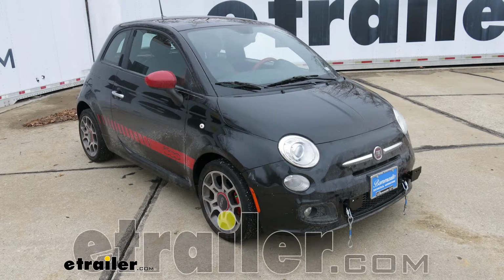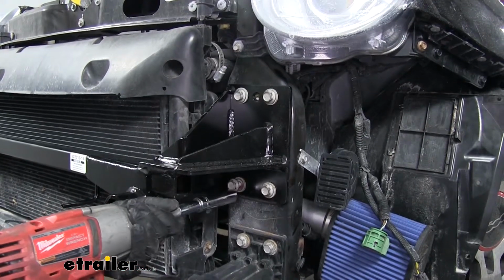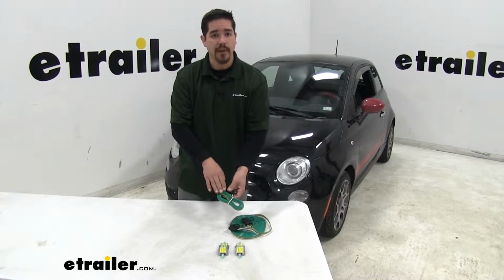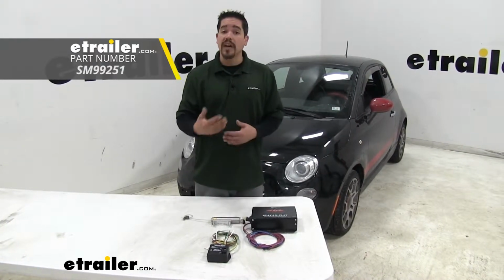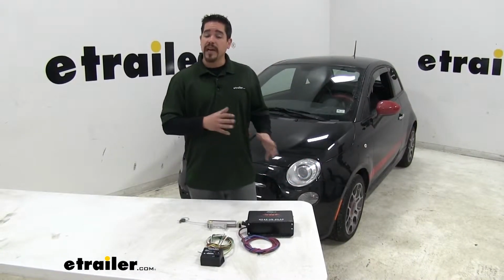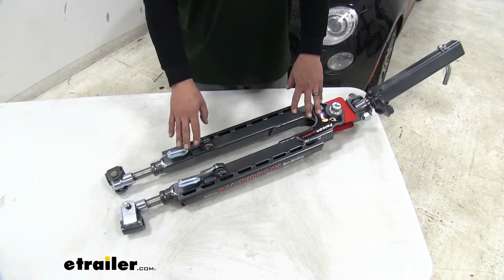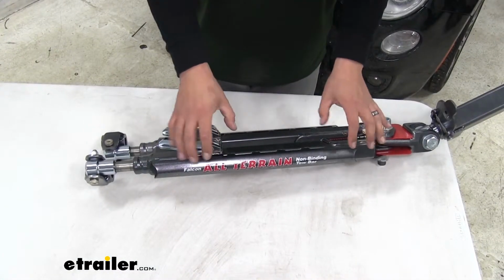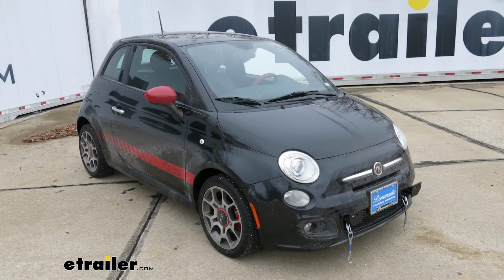etrailer | Best 2016 Fiat 500 Flat Tow Options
Today you're going to be taking a look at the components needed to flat tow your 2016 Fiat 500. There's five components you're going to need to safely and completely flat tow your Fiat. We'll need a baseplate, tow bar wiring, a braking system, a tow bar, and finally safety cables.Our baseplate is going to be the solid connection point that we hook our tow bar up to when we want to flat tow our Fiat. It's going to spread that towing force across the front of the vehicle, so it puts less strain and stress on our front suspension. For our Fiat, we went with the Roadmaster crossbar-style baseplate for a few different reasons. One of the main reasons why we chose this one is because it is going to be a very straightforward install.

We are going to have to remove the fascia, but it's going to bolt right up without having to drill any new holes into the vehicle.Another big reason we went with this one is because the arms here are removable. We can twist them and they'll come out, and we'll have a really clean look on the front of our Fiat. We can always remove the quick disconnects so we don't have the cable on the front whenever we're not towing.One thing to keep in mind is there are several different models of Fiat 500s, so you want to double check etrailer's fit guide and make sure you get the correct baseplate.Our wiring is going to allow us to take the signal from our motor home and transfer it to our Fiat so when we're driving the road, everybody knows that we're changing lanes, braking, or anything else that's going on. With ours, we chose to use the Roadmaster Hy-Power diode wiring kit for a few different reasons. It's going to give us a four-pole flat trailer connector at the front of our Fiat, and it comes with the umbilical to connect the front of our Fiat to the back of our motor home.

But also because this is going to be a universal kit. It's going to come with the four diodes, all the wires, and everything else we need to get it in place. But the way it's going to work is we're going to have a signal coming in from our factory taillight, as well as from the wiring that we run. Then we'll have a single output that's going to go to our taillight housing. That way, whenever we're flat towing, our lights on our Fiat are going to match the lights on our motor home.

But when we're not driving, everything will work normally.Now a big benefit to the diode-style wiring is the fact that it's going to be a permanent install and it's not going to change the outward appearance of our Fiat at all. It's all going to be hidden behind the taillights and we're not going to have to set anything up every time we tow.Now a braking system is going to provide that braking action to your Fiat while you're towing it. That's going to help out your motor home a lot because it's going to take that strain and stress off the brakes because of how much weight we're adding.On our Fiat, we installed the Stay-IN-Play DUO because it's going to be a truly proportional braking system, which means that however our motor home brakes, we ease into a stop at a stop light, this will apply light pressure at the same time. But then again, if we have a panic stop and slam on our brakes in our motor home, our Stay-IN-Play DUO is going to apply the same amount of pressure to our Fiat.One thing to keep in mind about the Fiat is that the brake pedal is rather small, so some of the portable braking systems that have a clamp that goes around the brake pedal, they're not going to work. But a way our Stay-IN-Play's going to work is we're going to have this actuator that's actually going to wrap around the arm of the brake pedal so we don't have to worry about the pedal itself.Another thing is our Stay-IN-Play is going to be great for motor homes that have hydraulic brakes on it.

If you happen to have air brakes in your motor home, there are options specifically made for motor homes with air brakes. The tow bar is going to be the actual connection point between our baseplate and the back of our motor home. Now we chose to go with the Roadmaster Falcon All-Terrain for a few different reasons. One, it's going to be a motor home-mount tow bar, which means it's going to slide directly into the receiver tube. Not going to have to worry about a ball mount or any other kind of coupler style. It's just going to go straight in there.Another thing that's going to set our tow bar apart from others is t